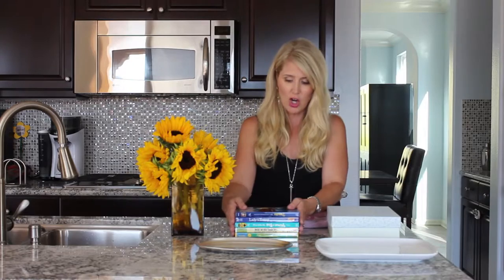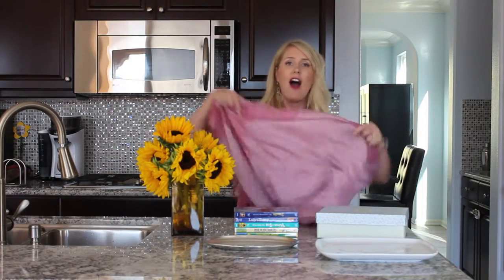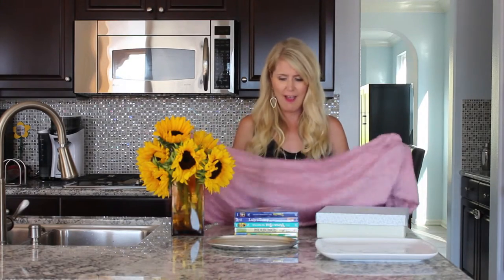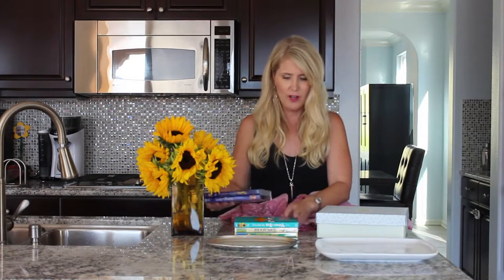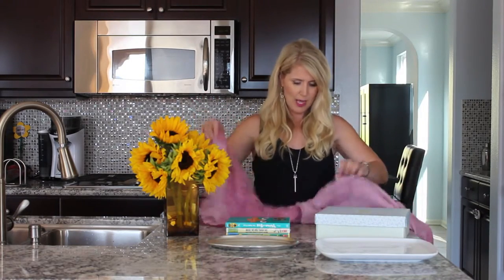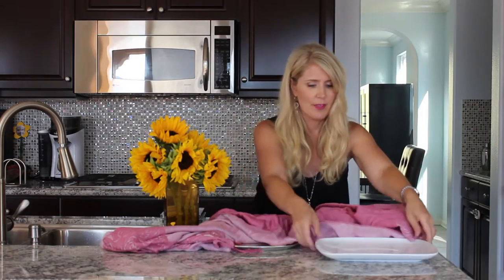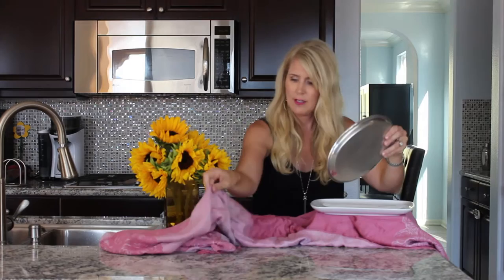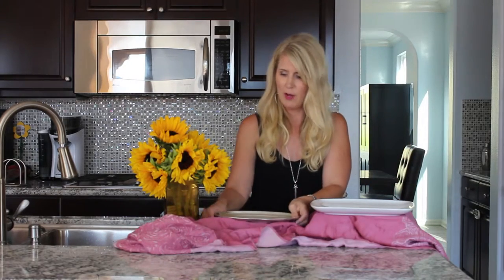Creative Food Display: More Ideas for Buffet Levels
Here is a quick and easy way to take things in your house and Reuse and Reinvent them to create fun and interesting levels on your food buffet for your next party!